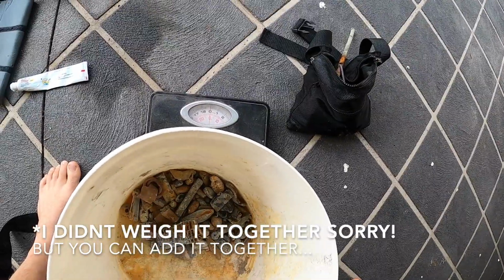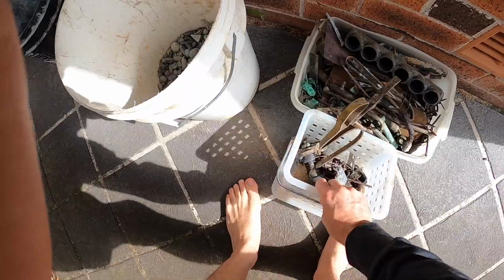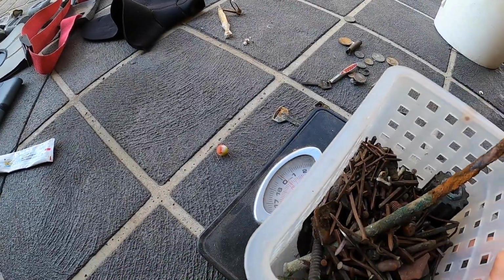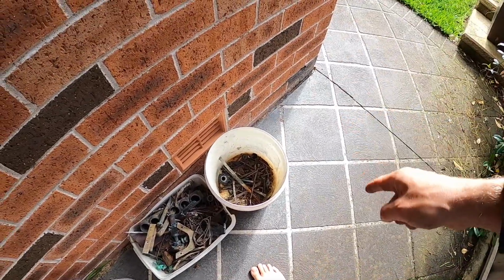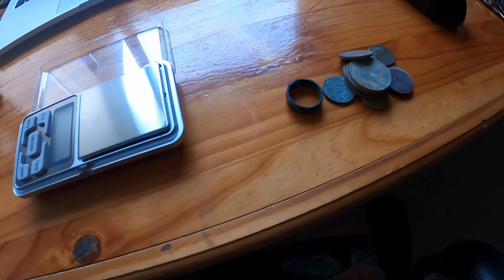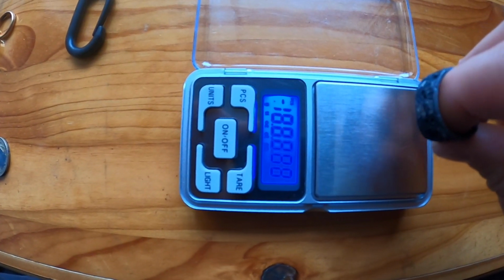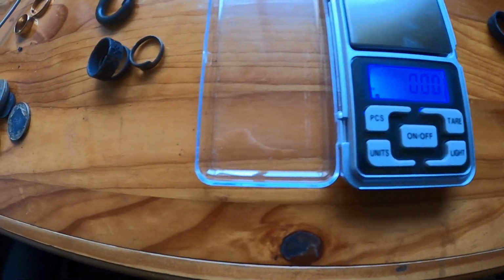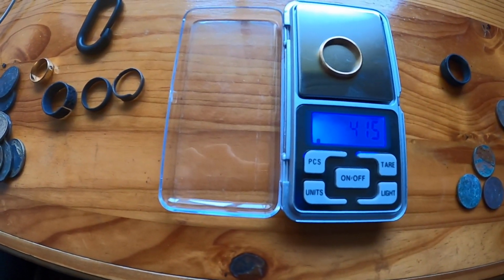Old Gold using New Techniques with the PULSEDIVE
This week Eddie and I went to a new location and tried something different. We also heard back from our 100 subscriber giveaway - which we have absolutely smashed by the way! nearly tripling in subscribers since then.

I'm still learning how to edit so all criticisms are very welcome.

HH

KURTLE